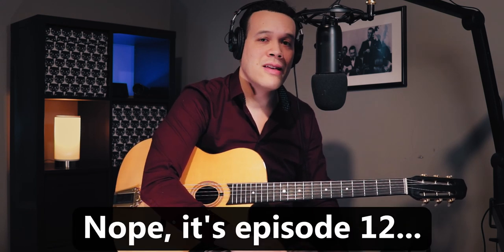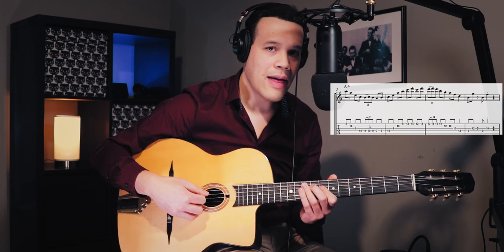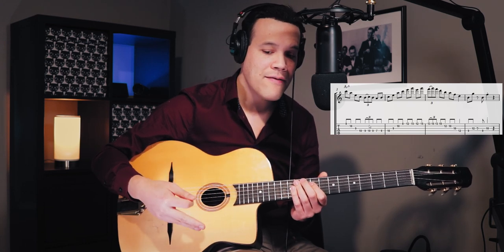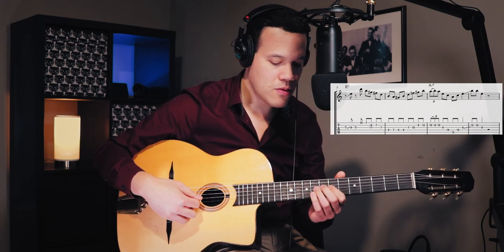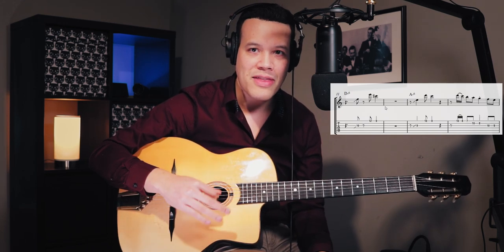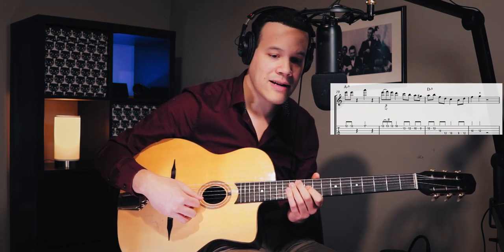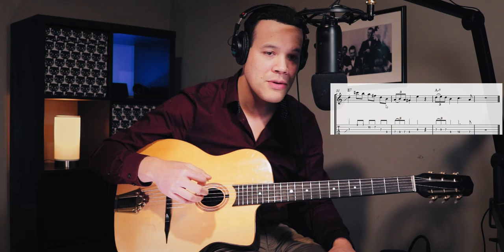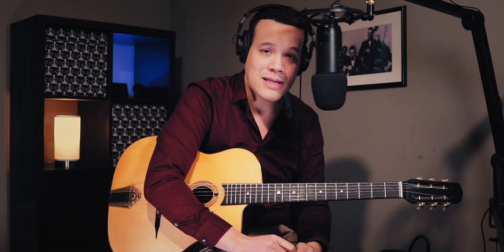how to play an incredible DJANGO solo on MINOR SWING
June 4-7 Gypsy Jazz Camp Greece (in Chania, Crete)

Episode 12 of a weekly series "Gypsy Jazz Fridays".

Every Friday I share some cool gypsy jazz licks and devices to woodshed all weekend until the beginning of next week when it's time for "Bebop Mondays"!